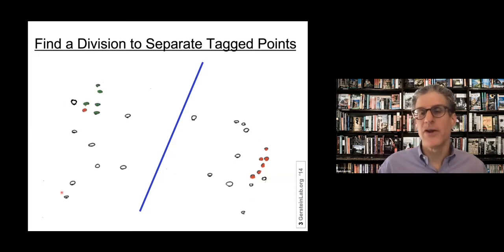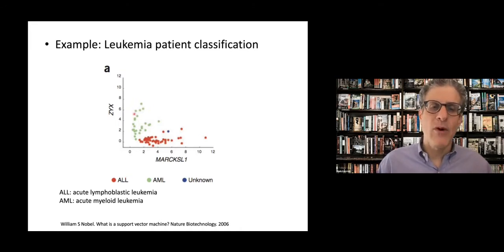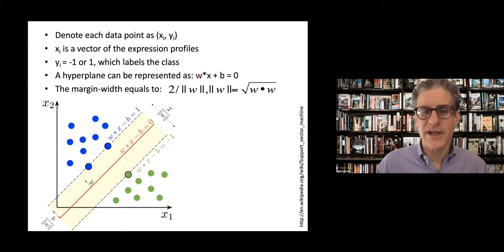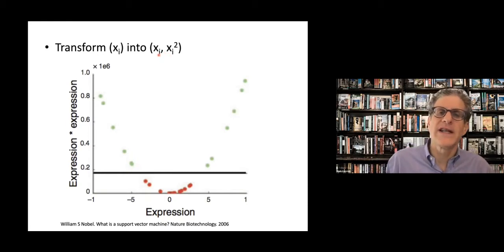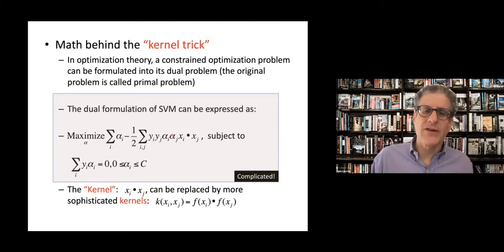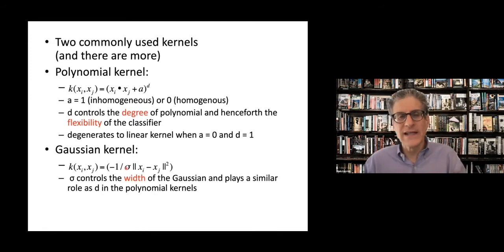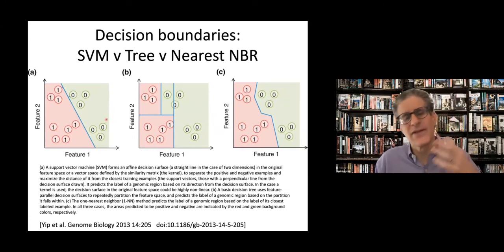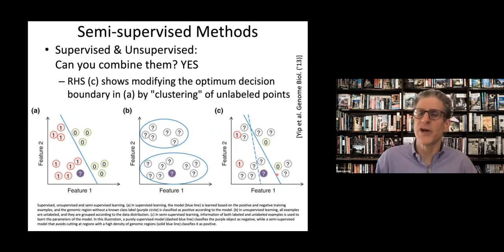BioDataSciMiningModeling Lecture default cbb752b21 15mar21 8c Supervised mining SVMs onweb